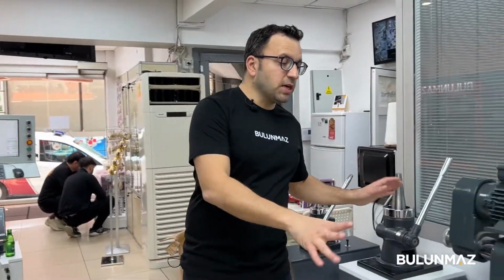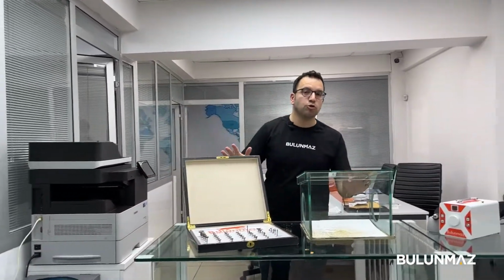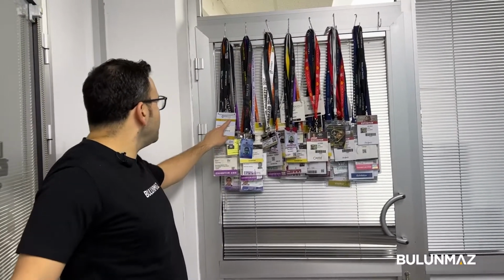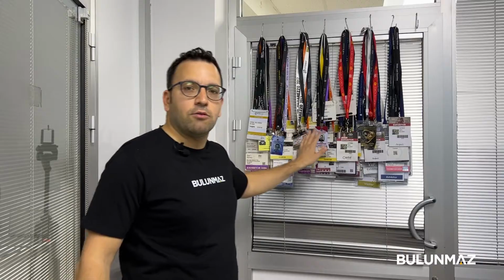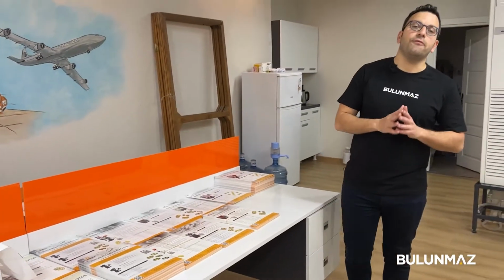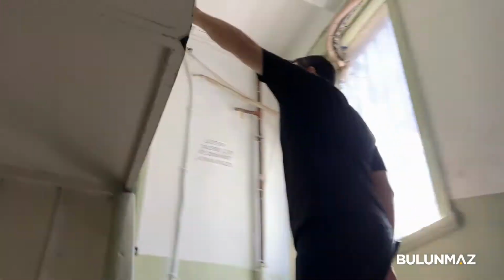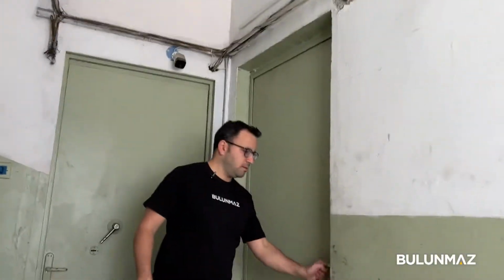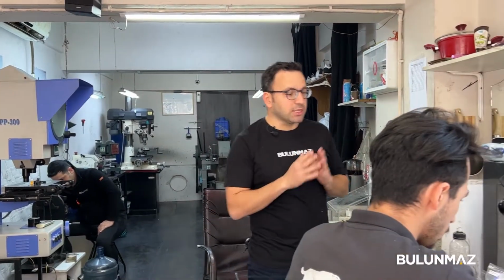3-storey Bulunmaz in the very center of Istanbul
Welcome to our captivating head office! Join us on an exciting journey as we take you on a virtual tour of our three-floor office, giving you an exclusive glimpse into our world of craftsmanship and innovation.
Step inside our stunning showroom, where the brilliance of our exquisite jewelry designs comes to life. Discover the elegance and sophistication that adorns our display cases, showcasing a wide array of breathtaking pieces that capture the essence of timeless beauty.
As we continue our journey, we'll make a stop at our bustling export center. Here, our dedicated team orchestrates the seamless distribution of our exceptional products to destinations near and far. Experience the energy and efficiency as orders are processed, packaged, and prepared for international shipping, ensuring that our craftsmanship reaches discerning customers worldwide.
Next, we invite you to explore our state-of-the-art tool workshop, the beating heart of our operation. Witness the meticulous craftsmanship that goes into creating our renowned diamond-cutting tools. From the precise shaping to the fine polishing, our skilled artisans work tirelessly to ensure the highest quality standards are met, enabling jewelry makers around the world to achieve brilliance in their creations.
Join us for this immersive tour of our head office, where passion, creativity, and expertise intertwine to create masterpieces that inspire and delight. We can't wait to share the behind-the-scenes magic with you!

آلات تصنيع الذهب
آلات تصنيع الأساور
آلات تصنيع الدبل
آلات تصنيع الخواتم
آلات صياغة الذهب
أحدث آلات النقش على الذهب
آلات cnc لصناعة الذهب